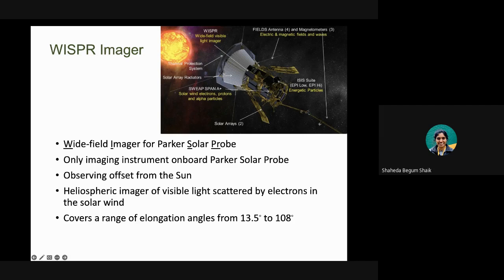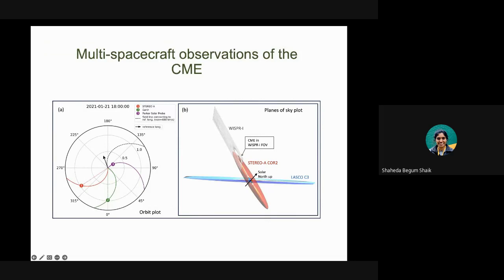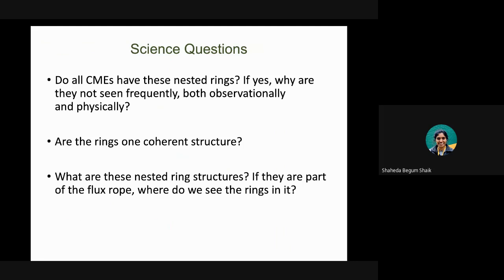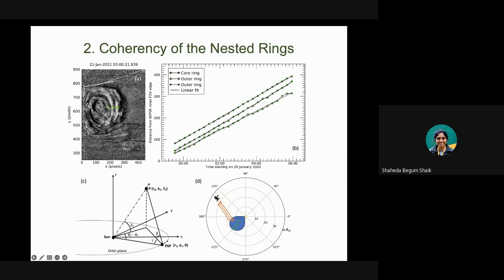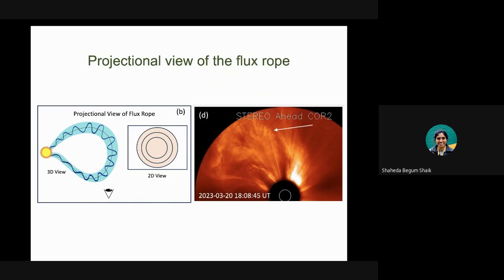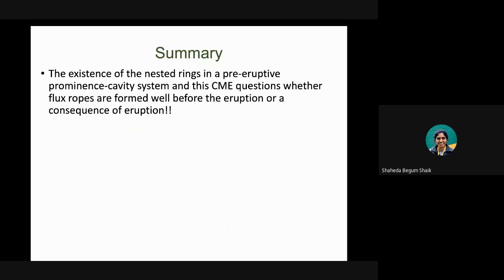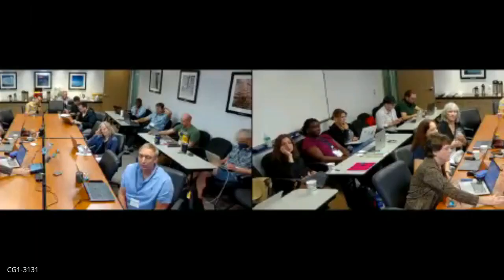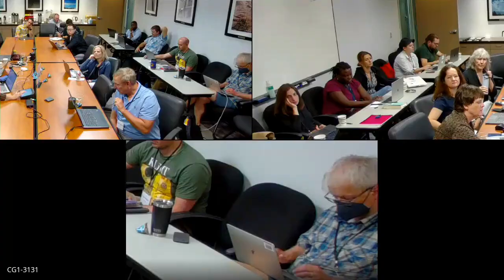Day 1 - 7 Flux rope modeling of the nested rings cavity CME (Shaik) 8 29 30